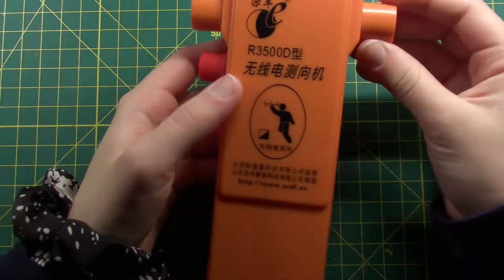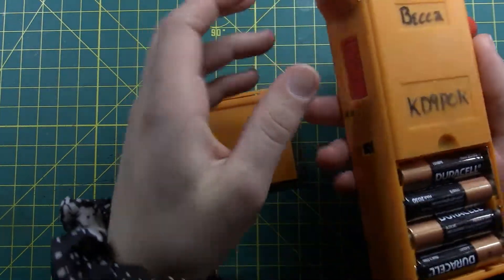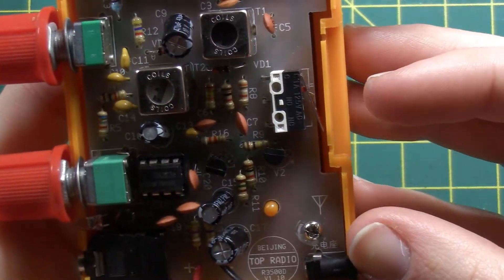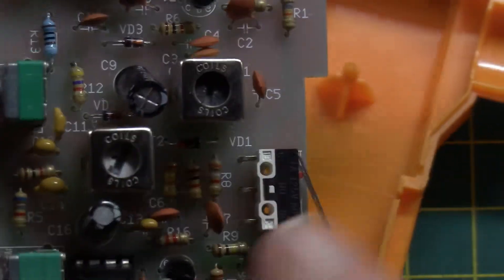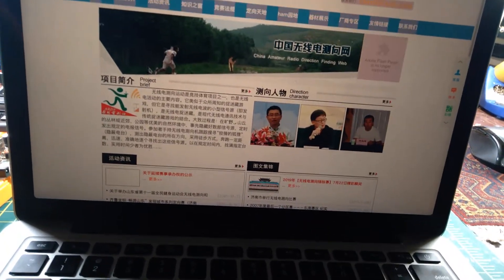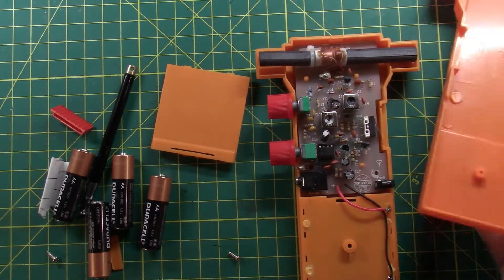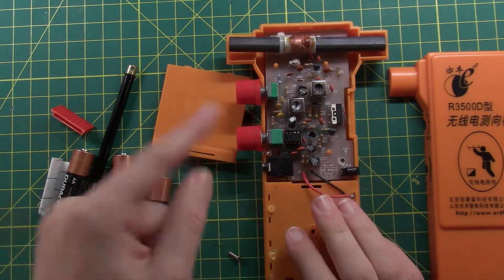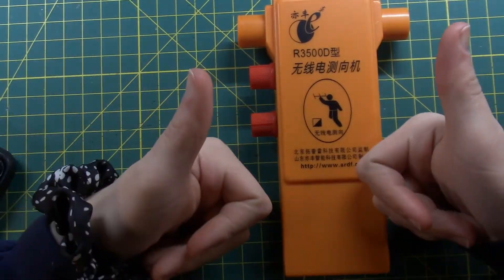QRP ARDF Receiver!! - What's Inside??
Video requested by Arijit Kumar Haldar (VU3BMT)! Found the website for the receiver kit while making this video, it was on the front the whole time! The website is in Chinese so I used a translator extension for Chrome to read it. Enjoy!